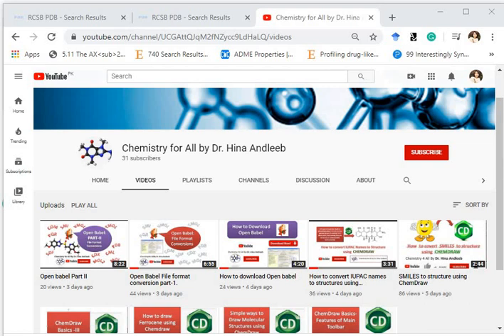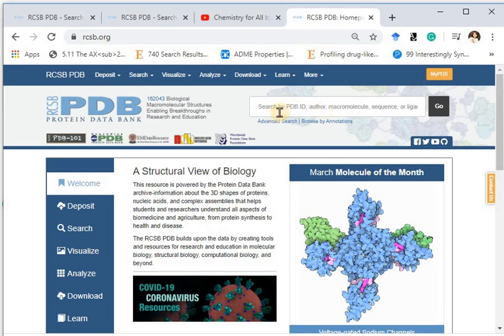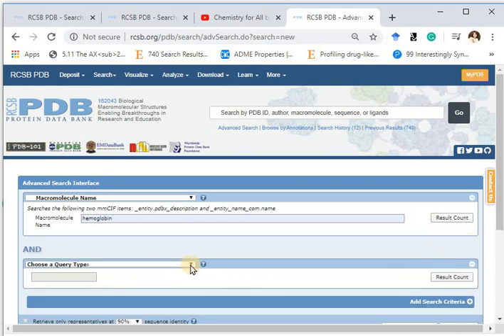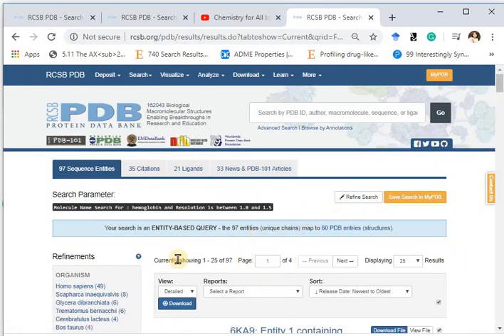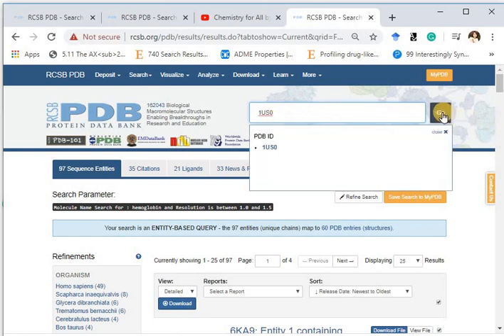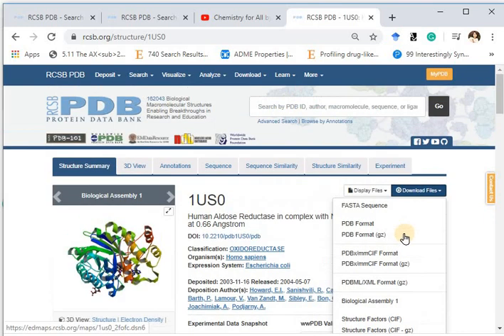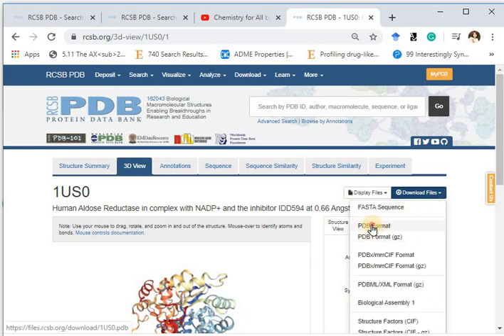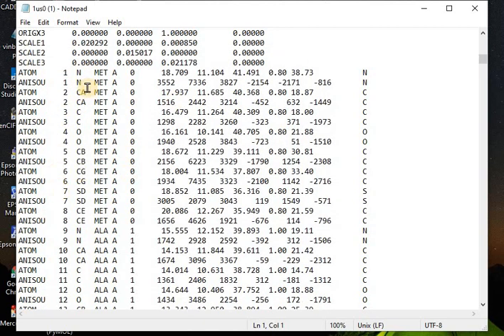How to download PDB file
Biologists and biochemists use sequence databases, structure databases, literature databases, etc. The database we will learn here is called the Protein Database (PDB). The PDB has all known 3D structures of proteins, DNAs, and RNAs. To find the PDB on the web, type ‘PDB’ into google, and go to the first link
returned, which is: